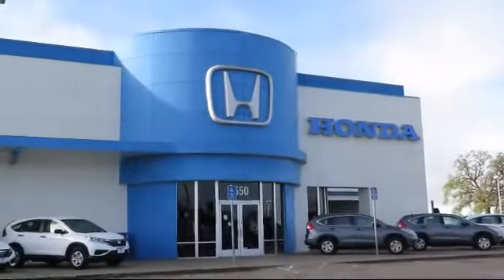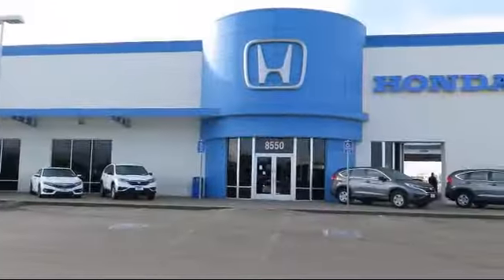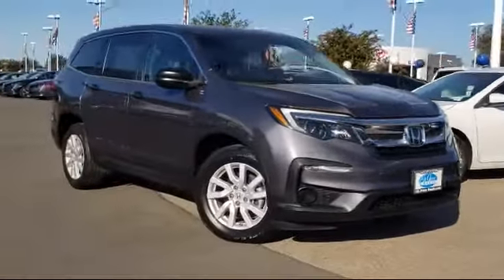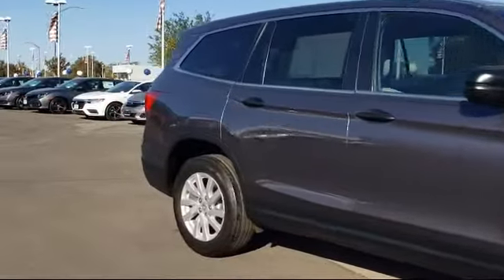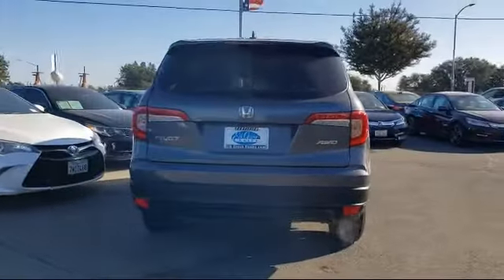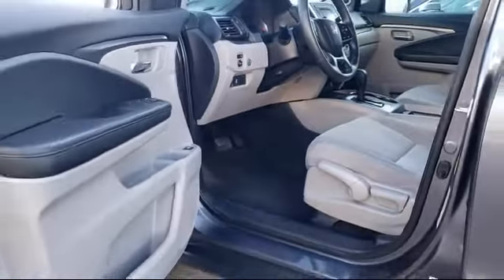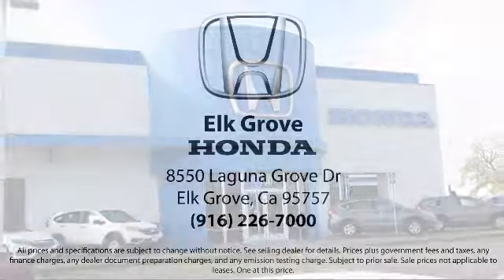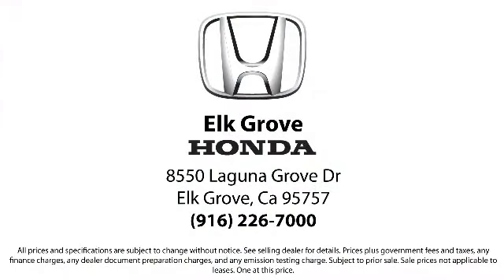2019 Honda PILOT LX Sport Utility Sacramento Elk Grove Roseville Stockton Folsom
2019 Honda PILOT LX Sport Utility Stock Number: 74114 Vin:5FNYF6H13KB014481.